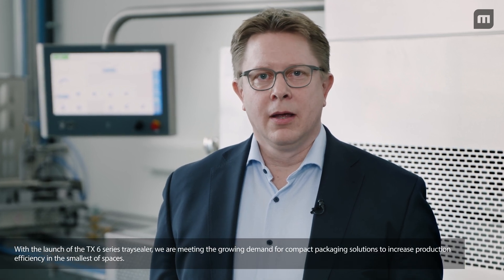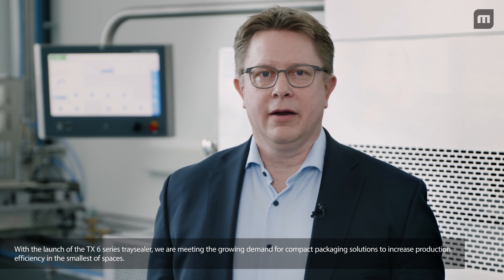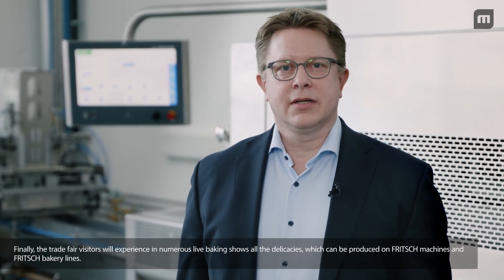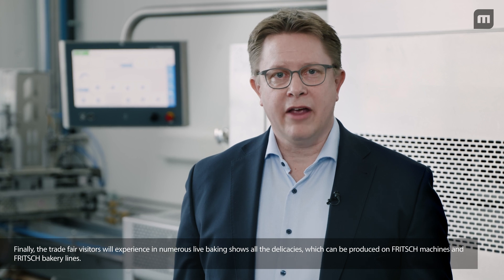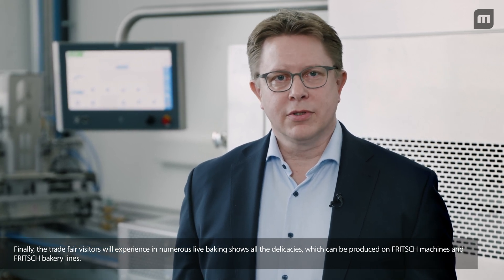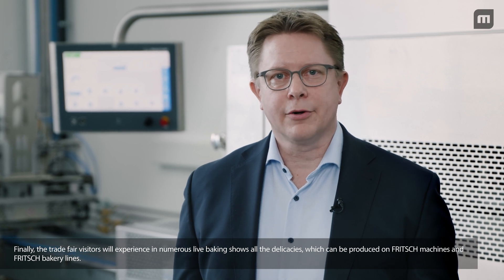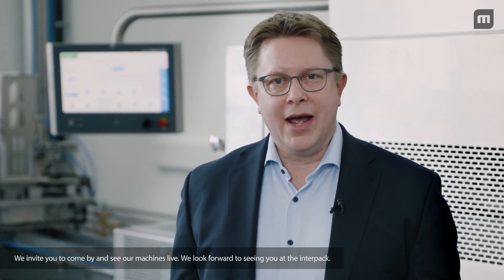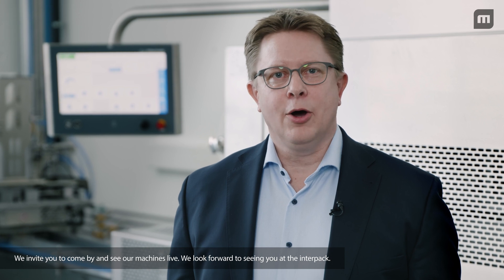interpack 2023 | Mr. Höpner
Our CTO Bernd Höpner explains the technical highlights visitors can expect on the MULTIVAC Group booths.

Among other things, we will be presenting:

✔️ new TX 6 series Traysealer
✔️ brandnew Slicer SLX 2000
✔️ fully equipped R3 series for thermoformers
✔️ TVI portioning systems
✔️ live baking shows by FRITSCH